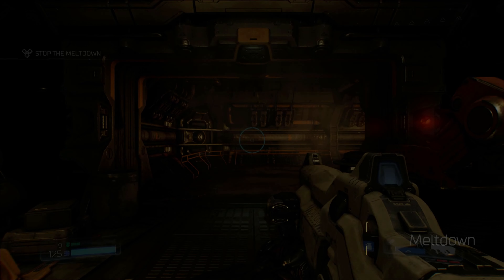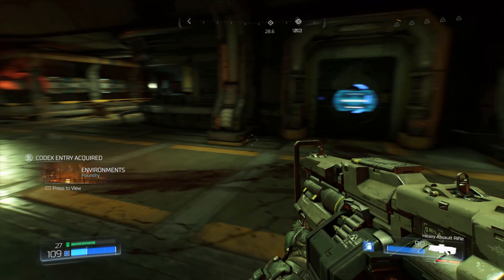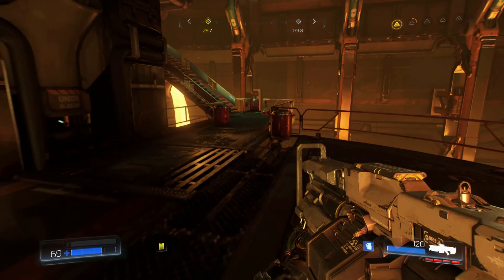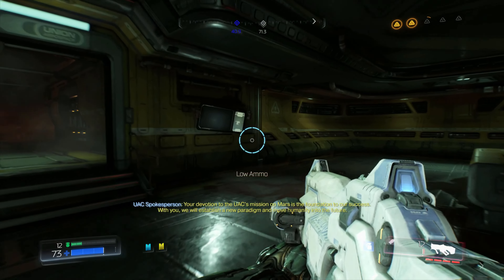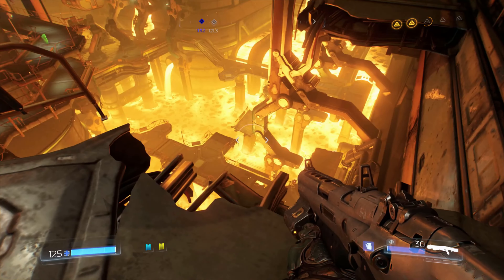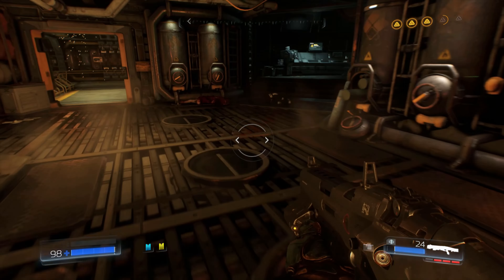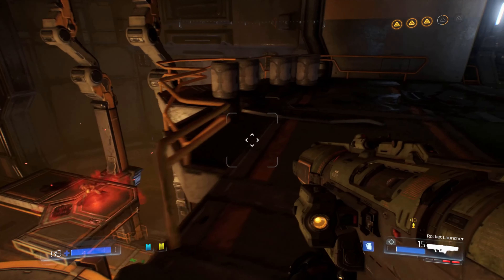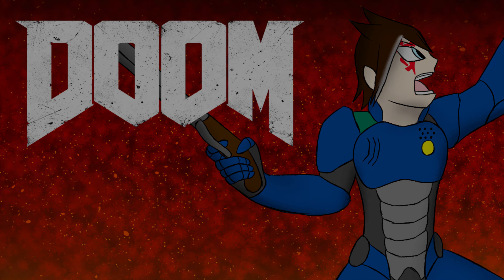Doom 2016 - Part 3: Meltdown with Hell Knights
The Doomslayer makes his way through the UAC Refinery. However, new enemies are running wild, including one of the most deadly enemies, the Hell Knights.